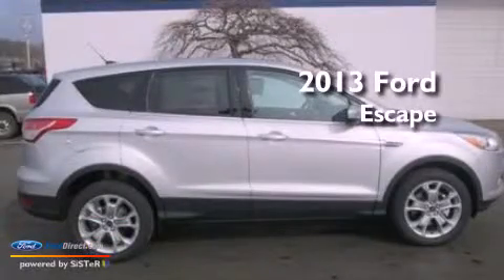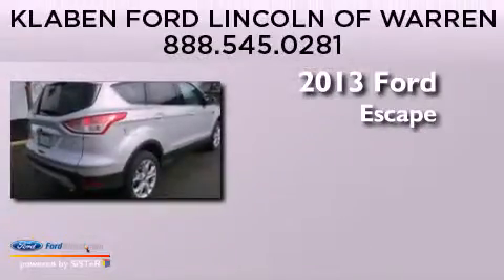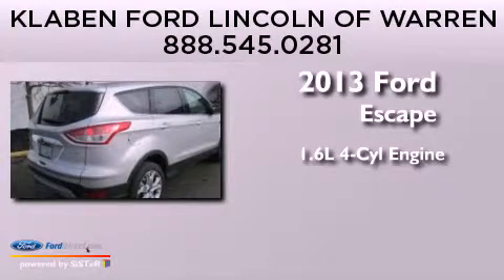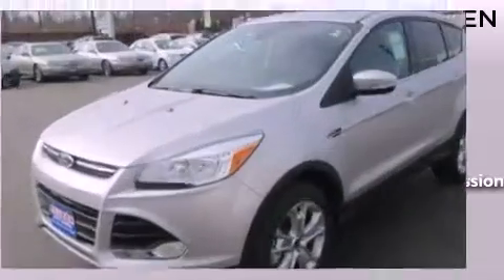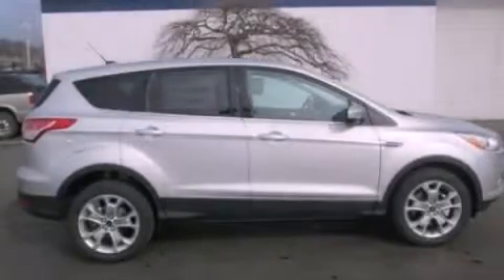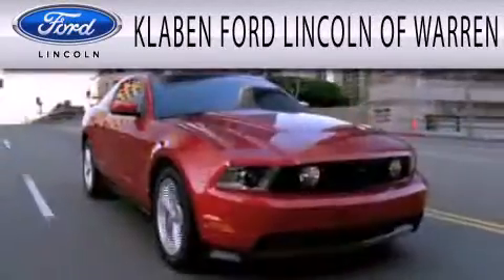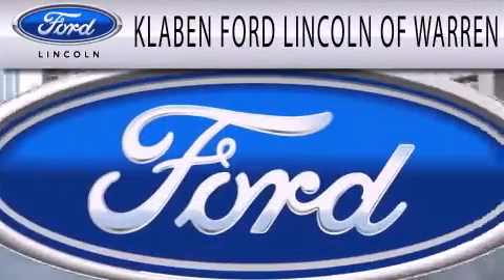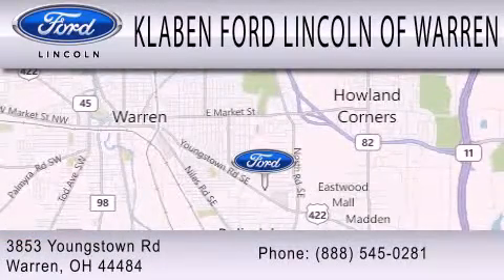2013 Ford Escape Warren OH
Year : 2013
 Make :
 Model :
 Engine : 1.6L I4 16V GDI DOHC TURBO
 Trans . : 6-SPEED AUTOMATIC
 Exterior : INGOT SILVER METALLIC
 Miles : 1
 Interior : CHARCOAL BLACK
 Stock : 6168FD